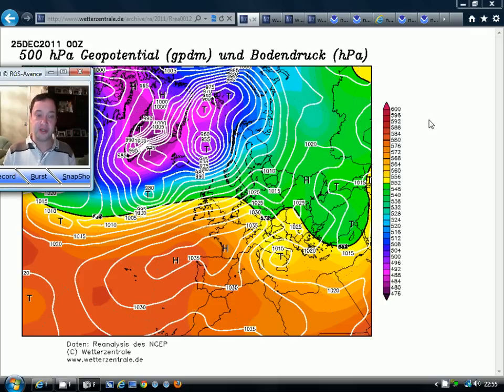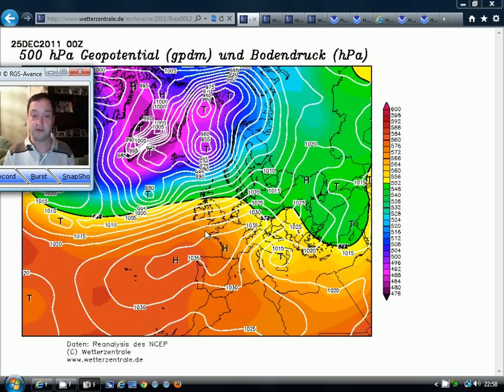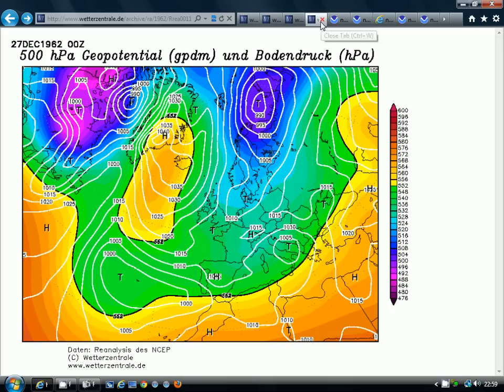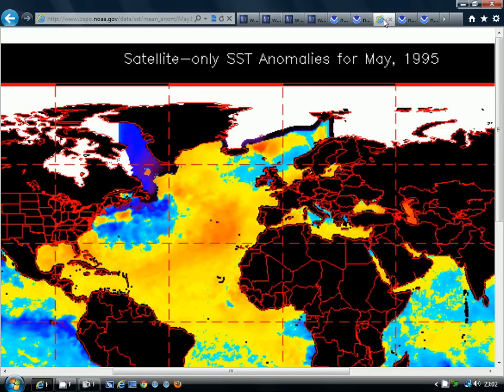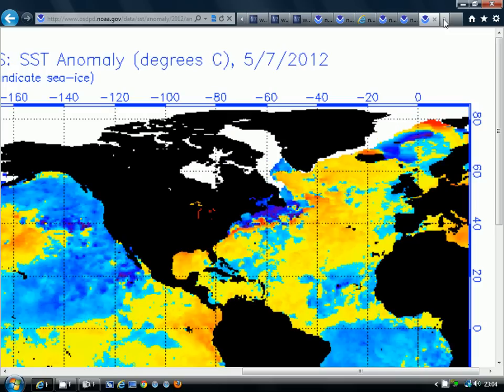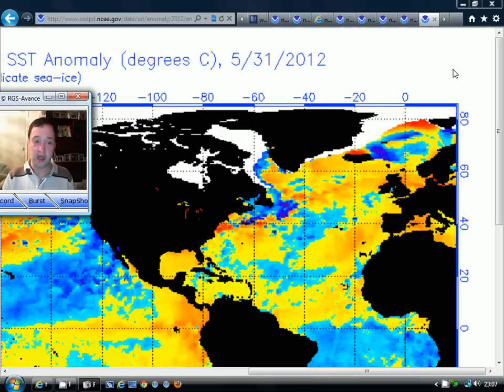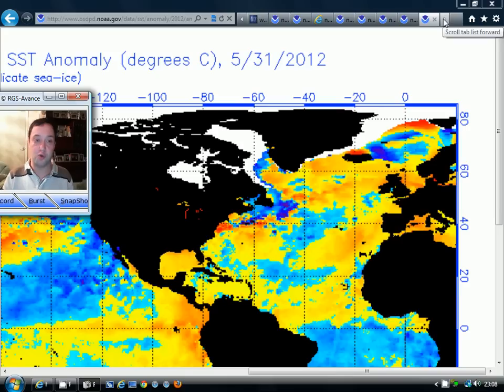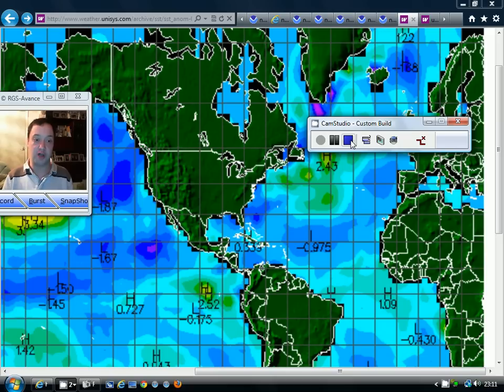Winter 2012/2013 NAO Forecast